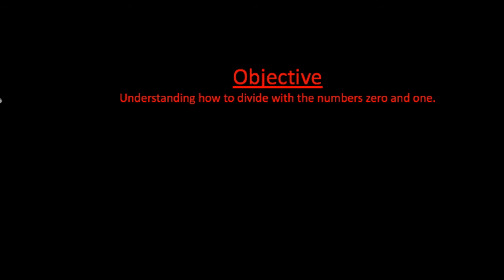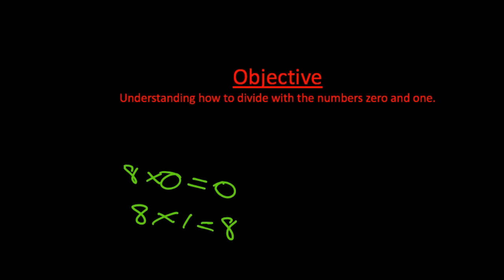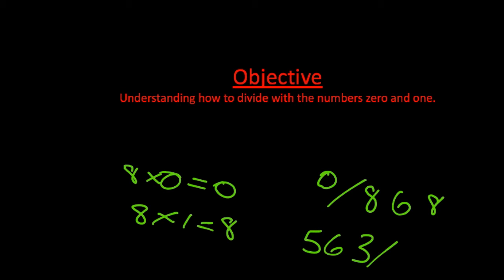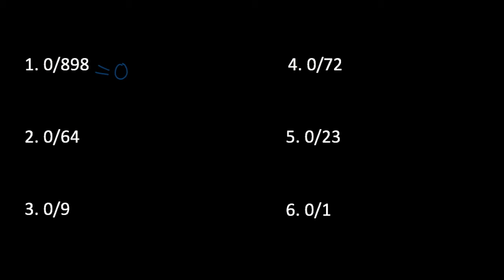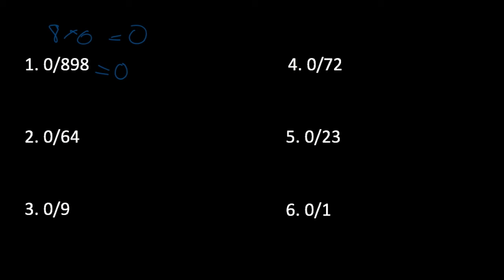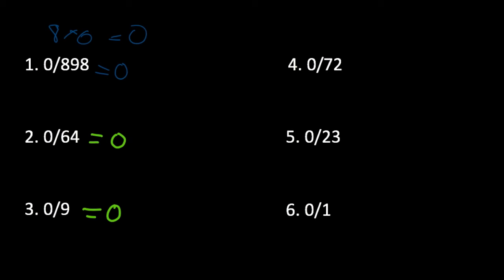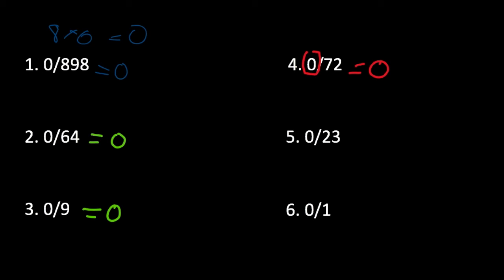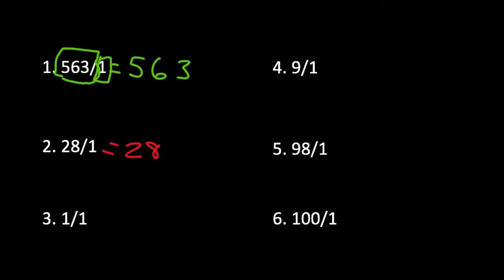08-07: Dividing With Zero And One | 3rd Grade | SS Multimedia